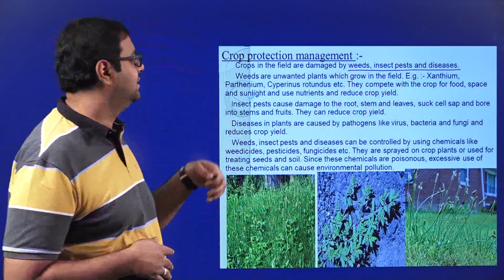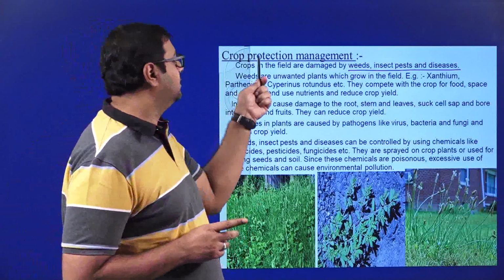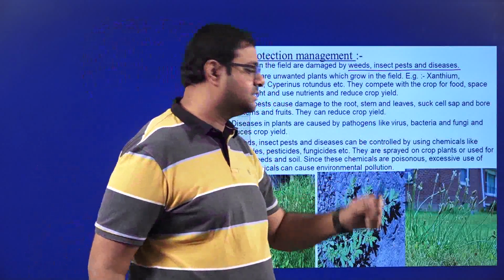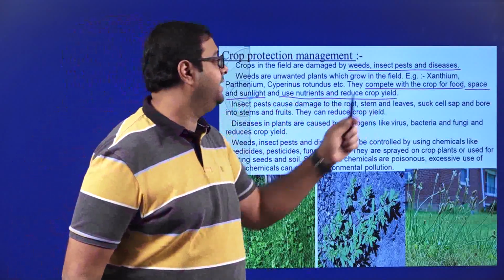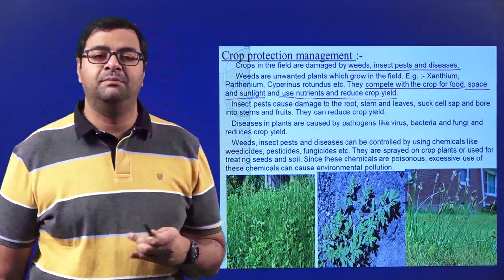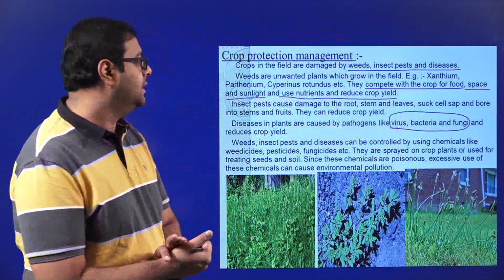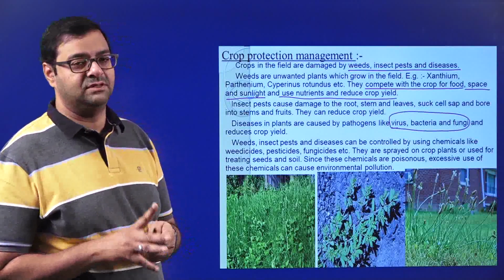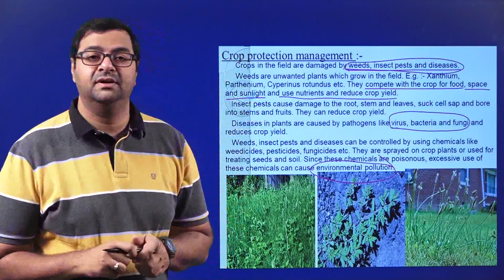Grade 9 ch 8 challenges in improving agri products 6 improvement in crop yield & crop protection